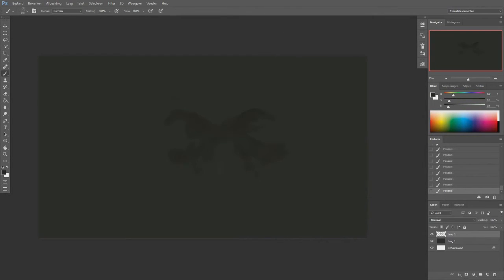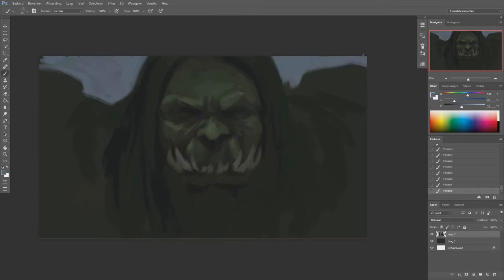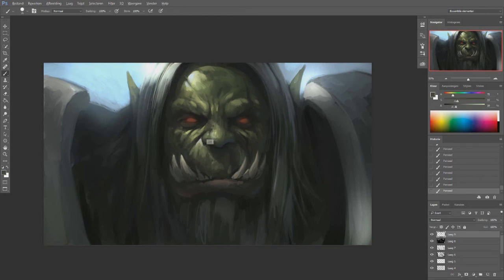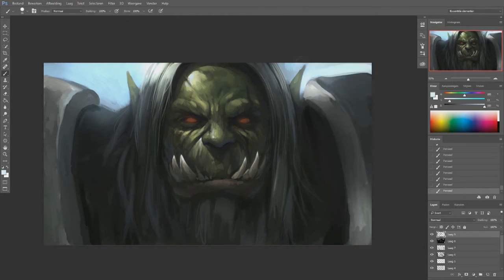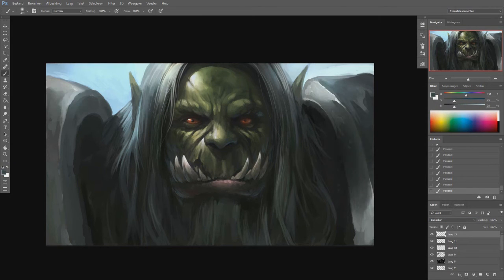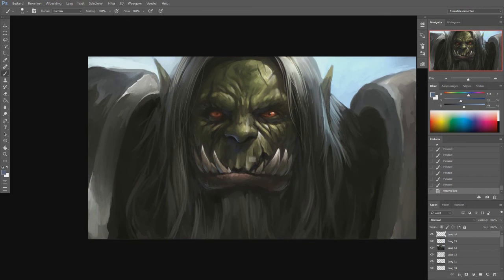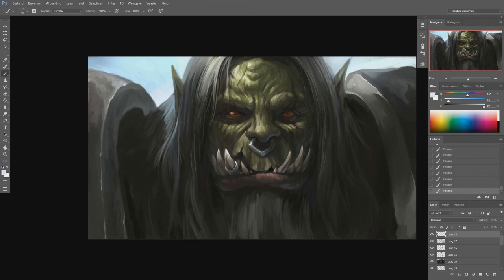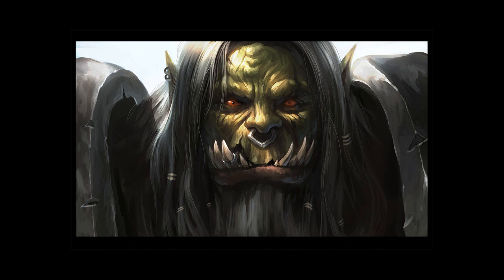Digital Painting: The Orc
Hey Youtube! This time you see me painting an Orc!
Yes.. I've watched the Warcraft movie last night.. for the 4th time.. DOH!
And this morning when I did my warmup sketch this friendly looking face came out of my pen..

Instead of the freemusic I normally play under my speedpaints I narrated it, please let me know if that is better than the music or not.. I can totally understand if you'd rather have music though!!! :)

Thanks!

Cheers
Rogier